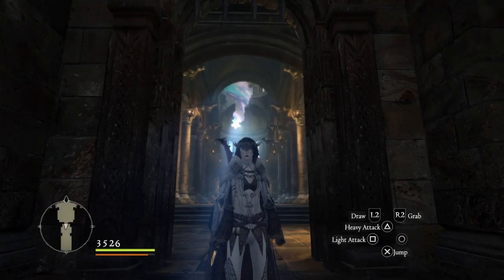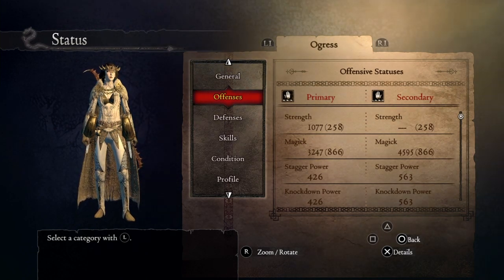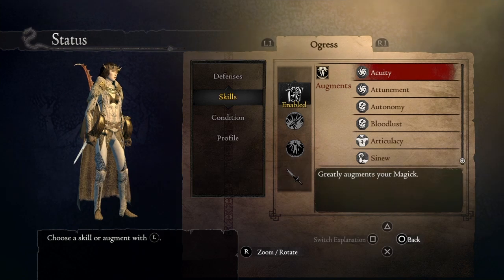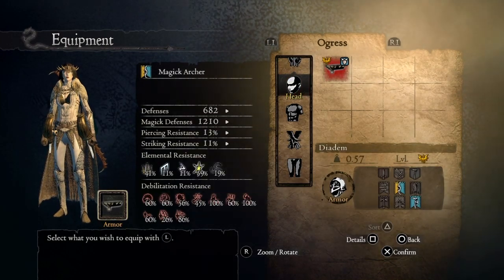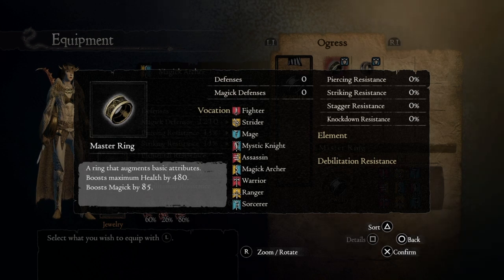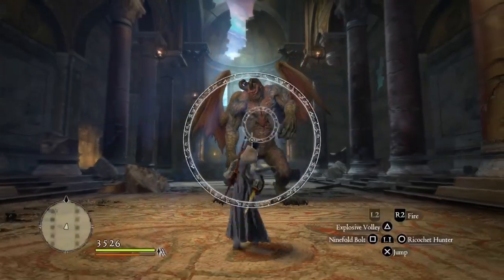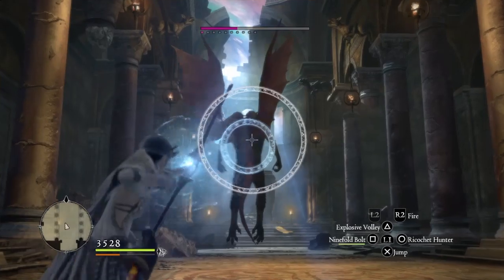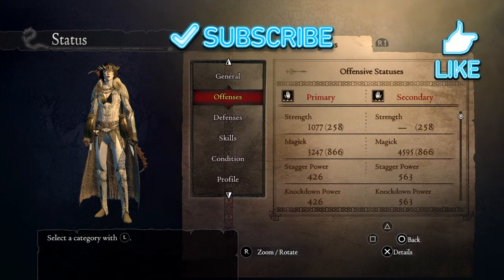Dragon's Dogma PS4 - The STRONGEST Magick Archer Build (Over 4600 Magick!)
This is the Strongest Magick Archer Build available in Dragon's Dogma Dark Arisen!

LVL 1 ~ 10 as a MAGE, then LVL 11 ~ 200 as a SORCERER (866 base Magick)

Items:

Weapon: Blackwing Bow (Gold Dragonforged) and ANY Dagger.

Head: Diadem (+10 Magick).

Torso: Trophy Jacket (+20 Magick) and Marshal's Bracers (+5 Strength).

Arms: Trophy Bracers (+20 Magick).

Legs: Trophy Boots (+30 Magick).

Rings: Master Ring (Up to +100 Magick) and Magick Archer's Band (Sixfold Bolt/Explosive Rivet).

OBS: Don't forget to carry a Wyrmking's Ring in your inventory in order to speed-up spell casting time (10% faster).

Augments:

Bloodlust: +20% Magick/Strength and less damage taken at night.

Attunement: +10% Magick.

Acuity: +20% Magick.

Autonomy: +20% Magick/Strength when traveling alone (no pawns).

Articulacy: Diminishes time required to intone spells (10% faster).

OBS: You can buy the Blackwing Bow from BBI Weapon Lvl 3. You can get Diadem from a vendor in Everfall (post-game), Trophy Armor Set from BBI Armor Lvl 2 and from completing quests in BBI Area, Marshal's Bracers can be bought at the Black Cat's Store, Sovereign's Mantle from BBI Armor lvl 2, Master Ring and Magick Archer's Band from BBI Gear lvl 3. Check DDDA Wiki page for info.